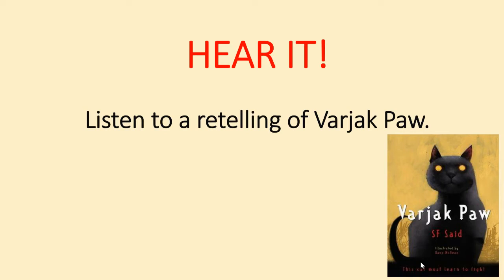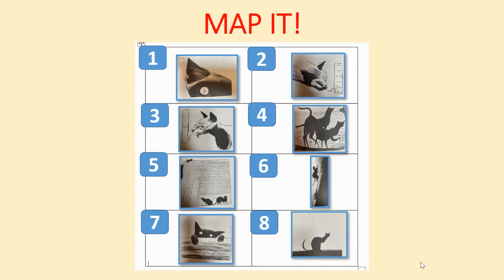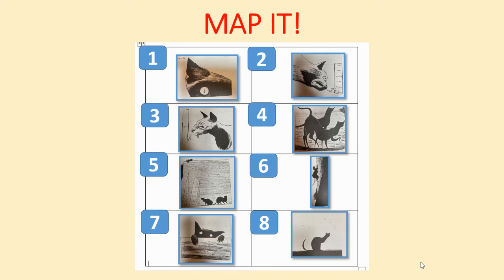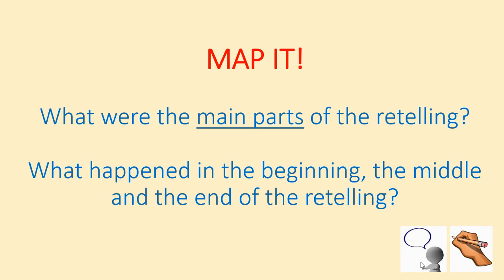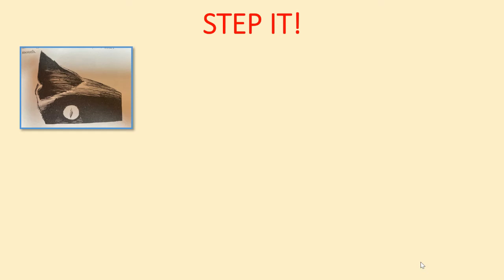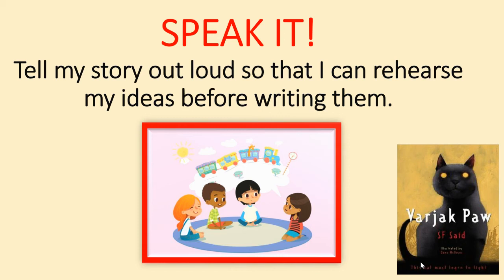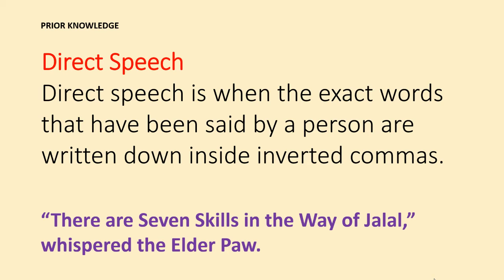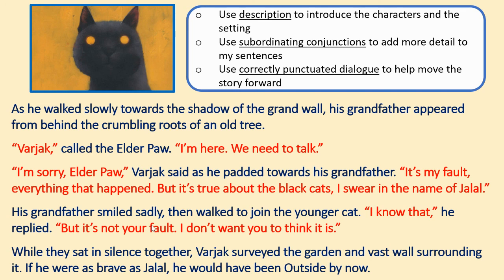Year 4 Varjak Paw English Lesson 3 03 03 21